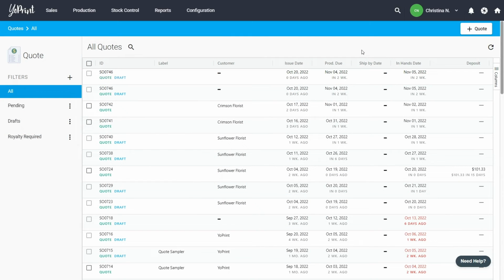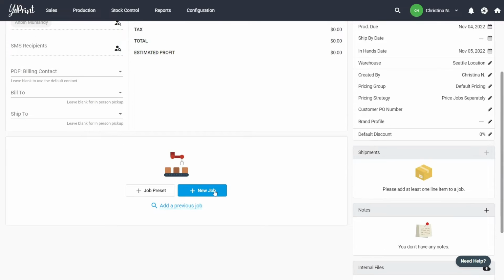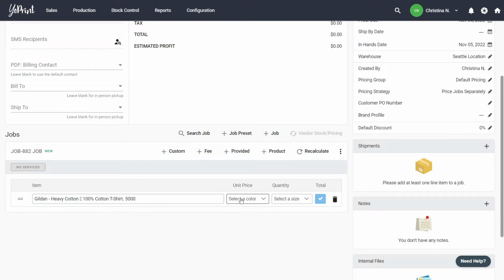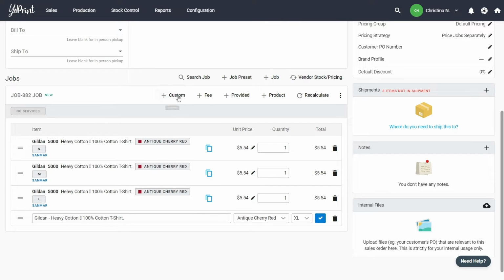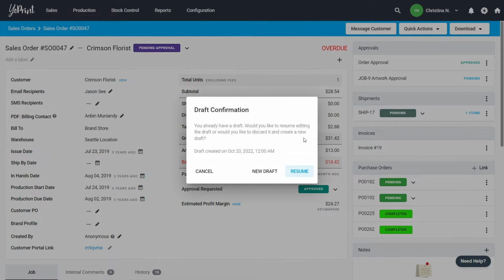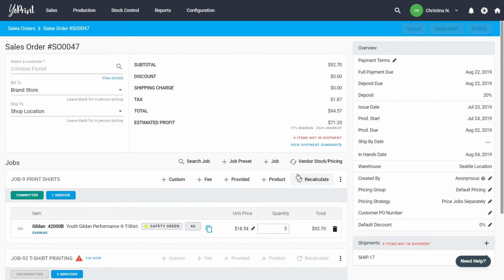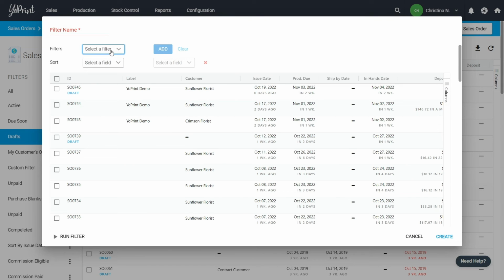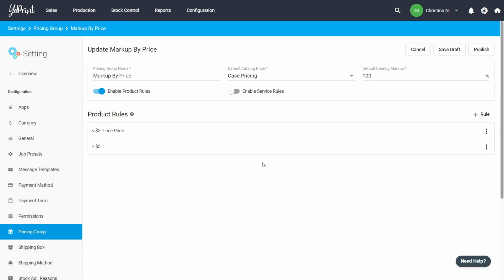How YoPrint's Drafts System Works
YoPrint's got auto-save and draft functions in sales orders and quotes. Watch the video to learn about what can be auto-saved and how drafts work in YoPrint.

Free 15 days trial. No credit card required.